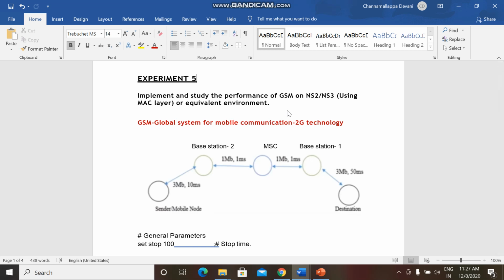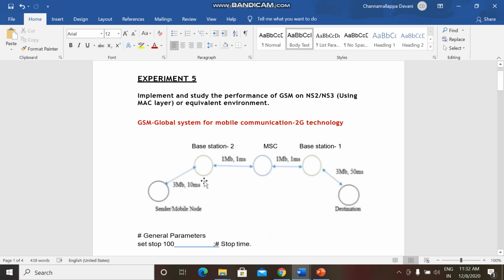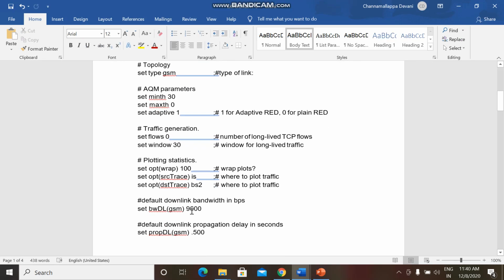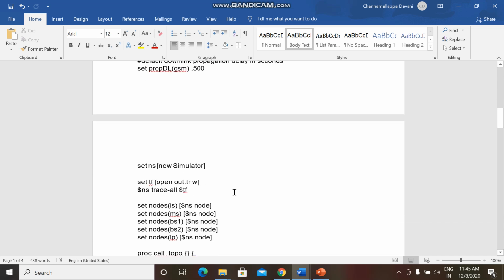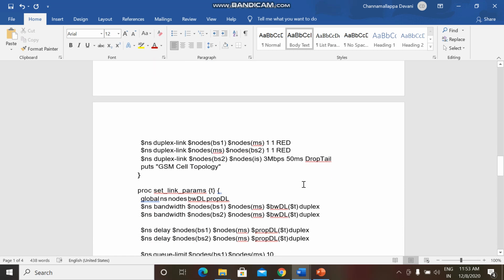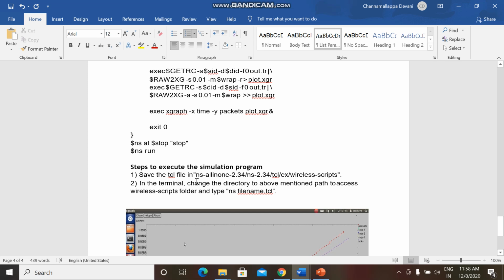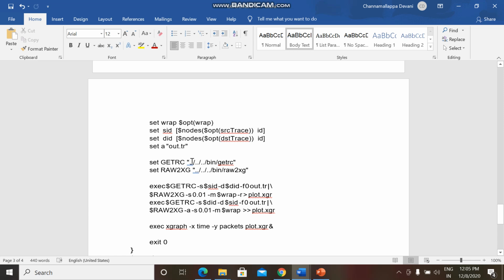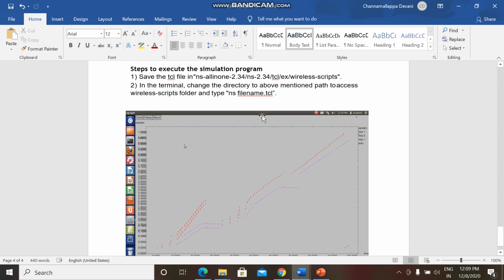Experiment no 5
Part A simulation program ( computer networks lab)